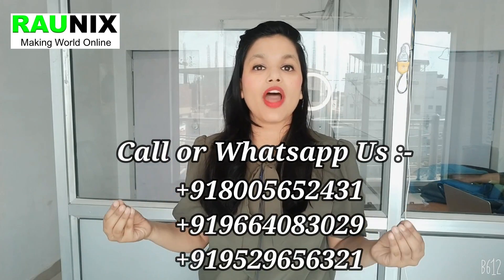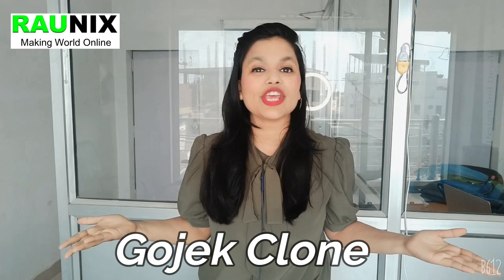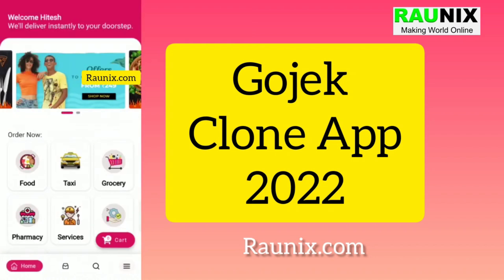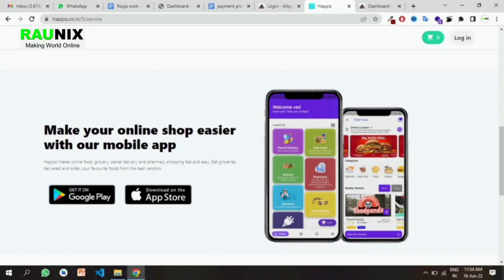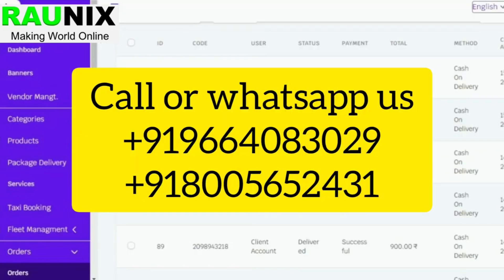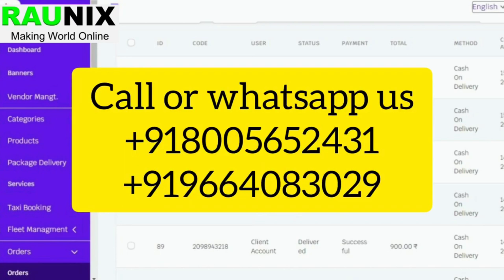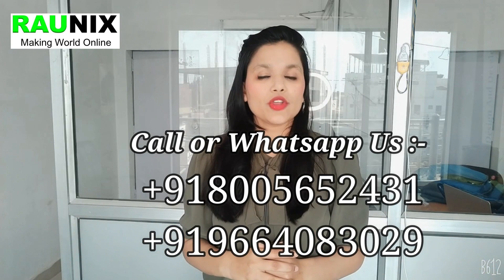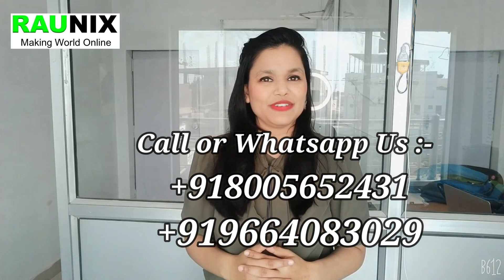How to make app like gojek | gojek clone 2026 | how to make multiservice app | Raunix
build app like gojek,
multi-services app development,
gojek app clone script,
gojek app in nigeria,
multiservice app development,
gojek revenue model,
gojek success story,
gojek business model,
how does gojek work,
business model of gojek,
business model canvas gojek,
how does gojek app work,
how gojek make money,
gojek super app,
gojek business model 2026,
super app gojek,
how does gojek make money,
how to build a super app,
gojek clone in dubai,
make app like gojek in dubai,
gojek app in dubai,
how to make app in usa,
on demand business,
business model,
gojek clone apk,
gojek live demo